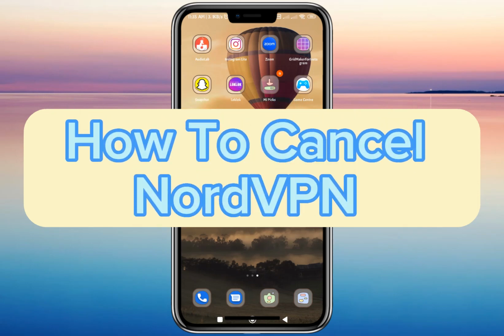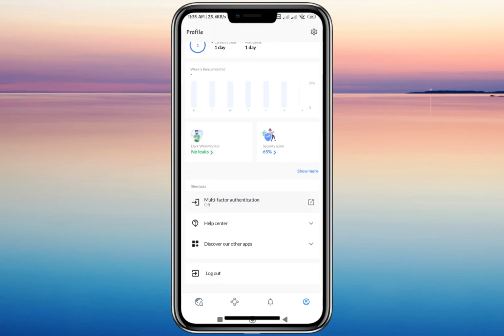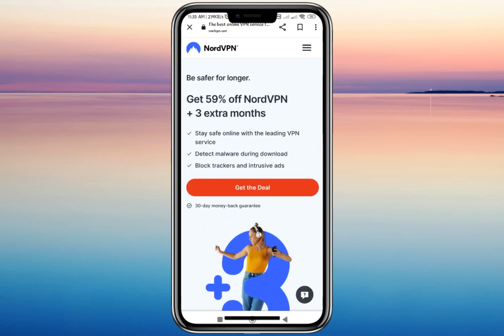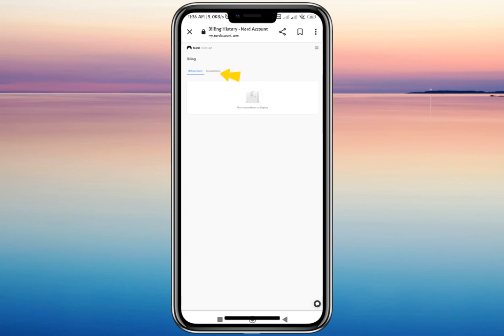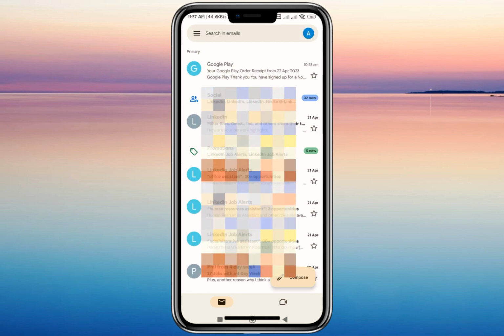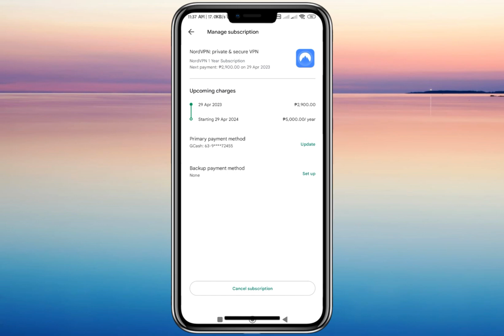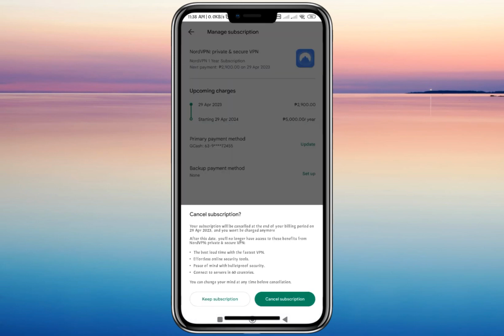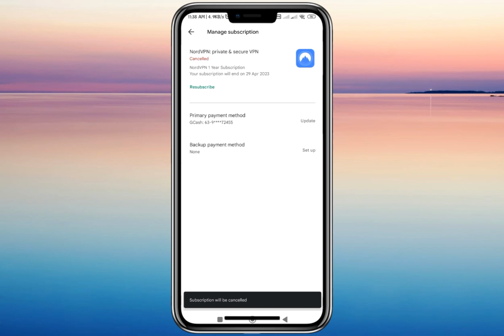How To Cancel NordVPN In Just 1 Minute (SIMPLE)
In this video our team show you how to cancel NordVPN in just one minute via the NordVPN

Were you able to figure out How To Remove Song From Instagram Post After Posting on the Phone? Share this tutorial with your friends.